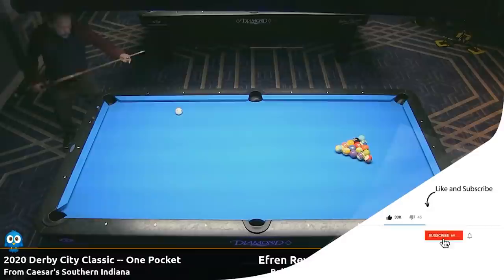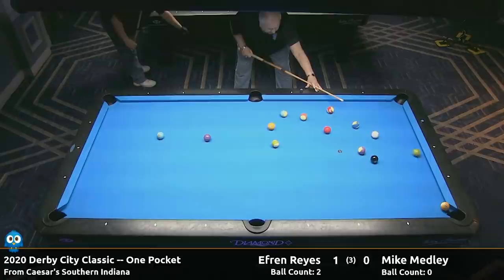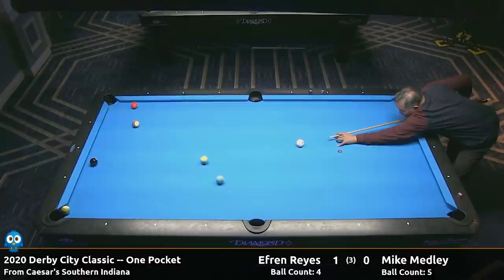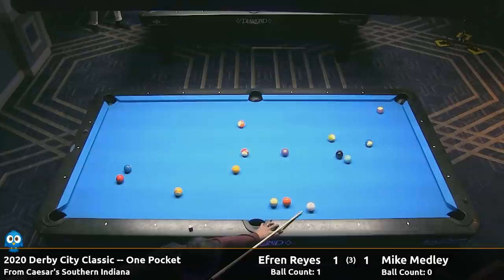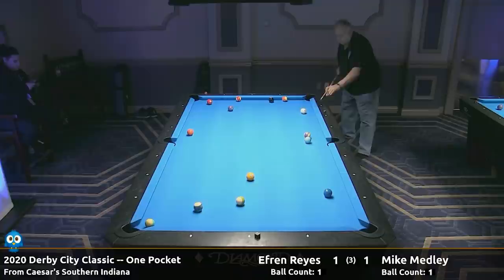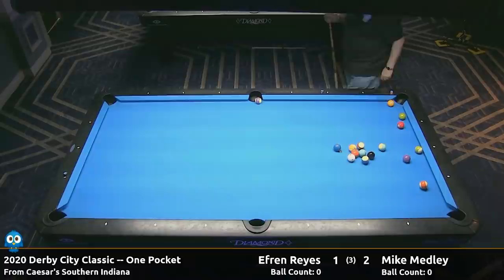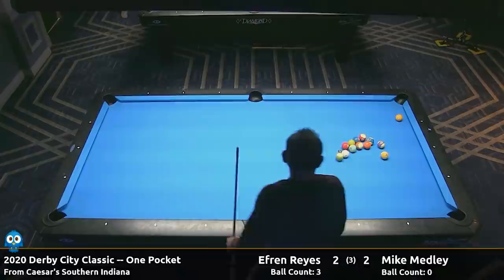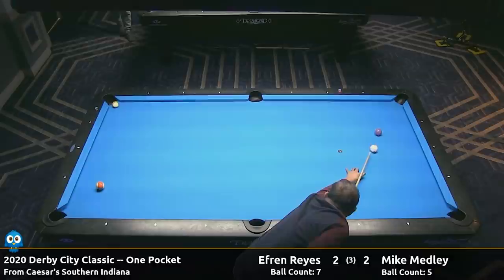Efren Reyes vs Mike Medley - One Pocket - 2020 Derby City Classic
Jeremy Jones guest commentary.

Coverage of the One Pocket event at the 2020 Derby City Classic, from Caesar's Southern Indiana.